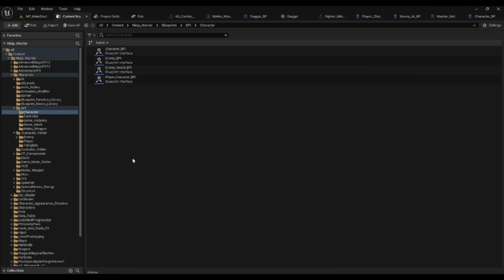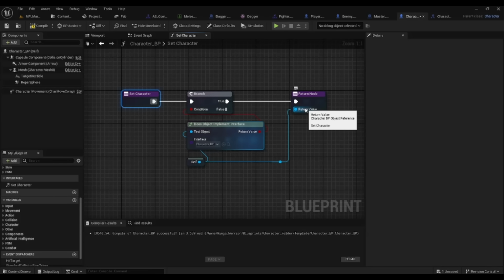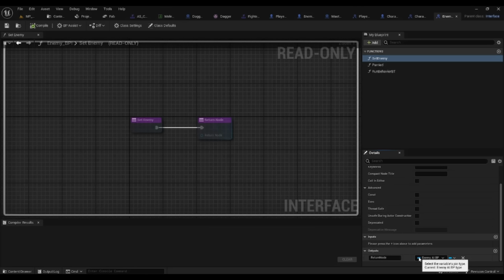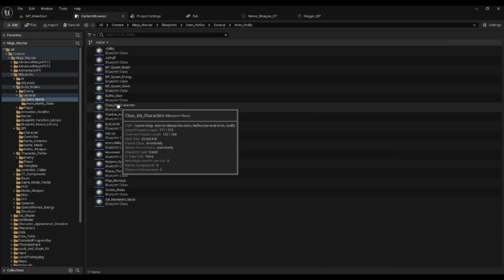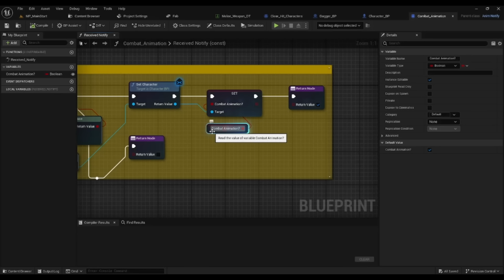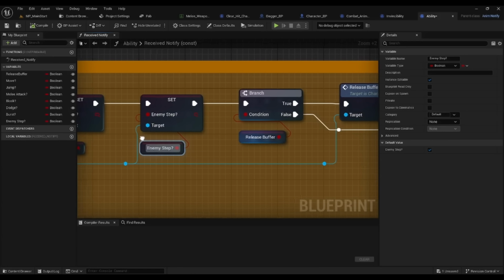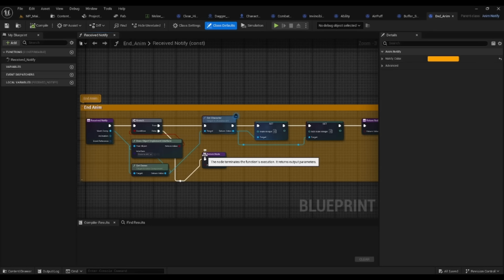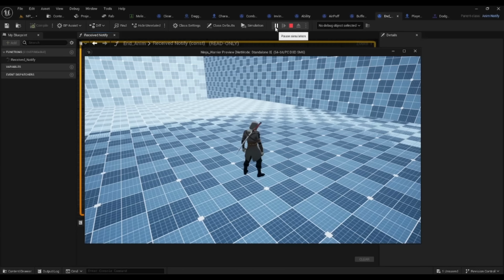Unreal Engine | Devil May Cry Style | Tutorial 4.5 Blueprint Interfaces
Ever wonder how games like Devil May Cry achieve such fluid and dynamic character interactions? Struggling to make your Unreal Engine characters truly 'talk' to each other in a complex way? This tutorial cuts through the confusion, showing you how Blueprint Interfaces are the secret sauce to creating advanced, responsive gameplay mechanics.

If you have questions, by all means, please write them down in the comment section below. I appreciate it if you be more respectful of these comments. I hope you learn something. ;).